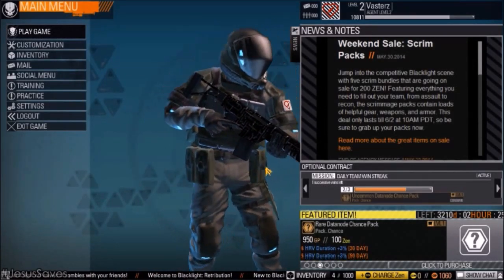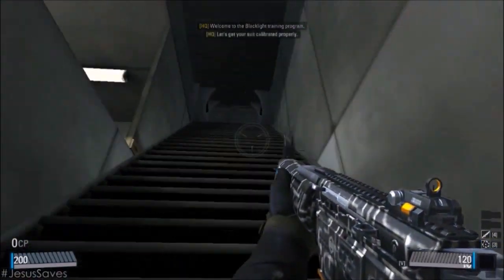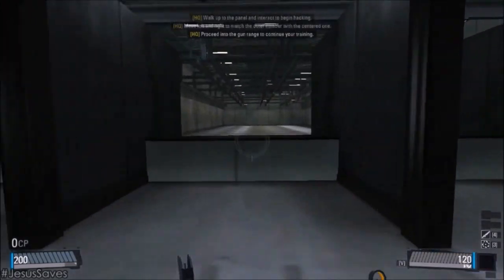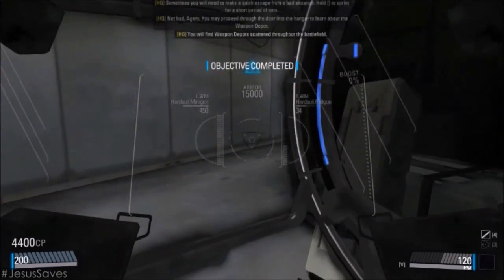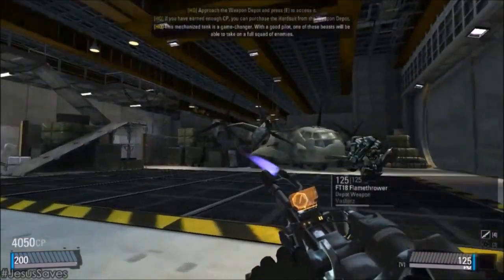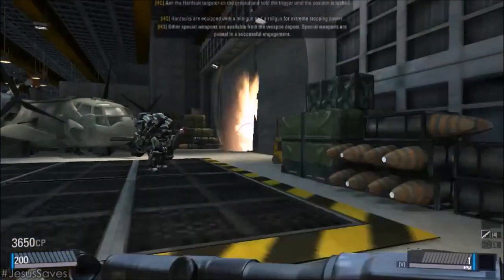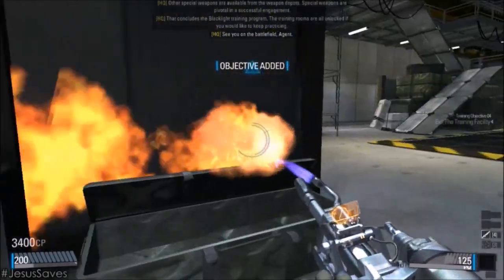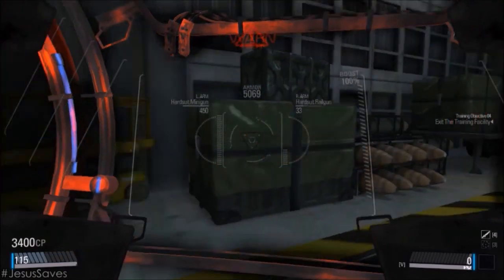Blacklight Retribution - [Training] "Let the show begin!" (W/Commentary) *HD*